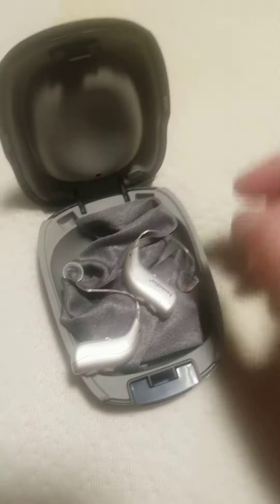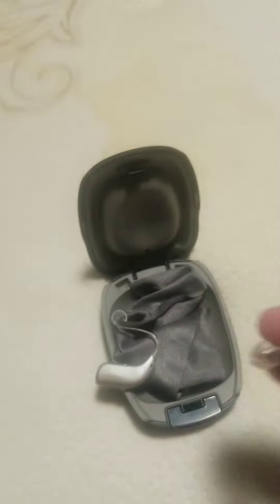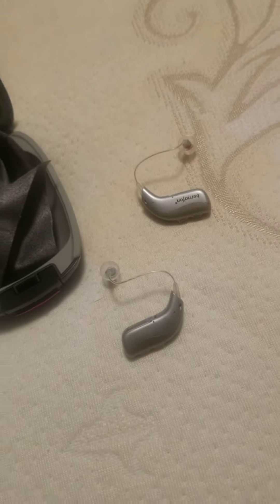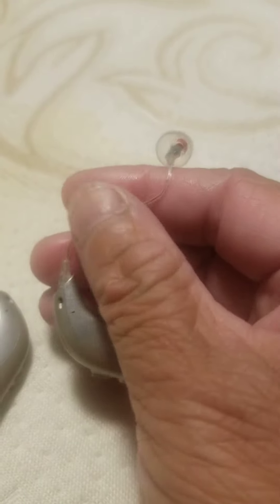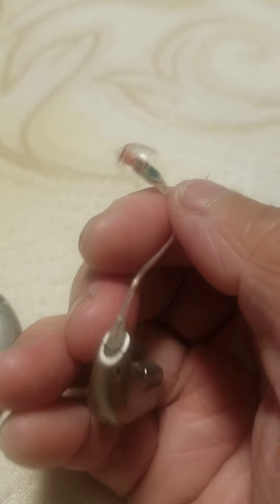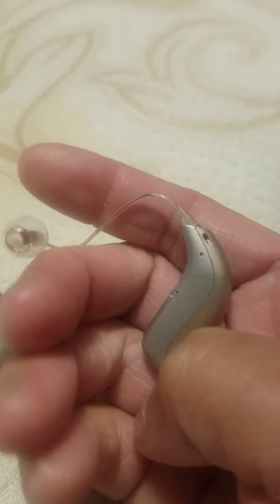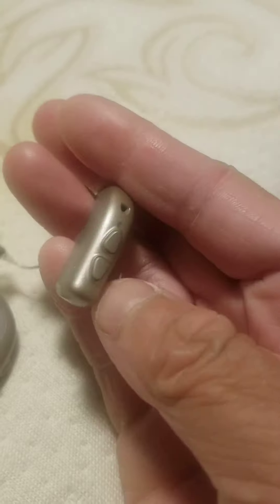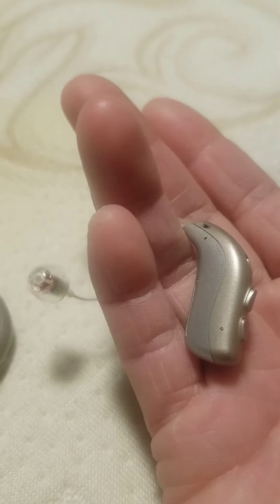New Technology Rechargeable hearing aids ( Bernafon Alpha MiniRITE) you can download App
new technology hearing aids.

you can bluetooth.

its rechargeable hearing aids.

you don't need battery for it.

just with charger and charger wall

bernafon alpha miniRITE hearing aids are made in Denmark..